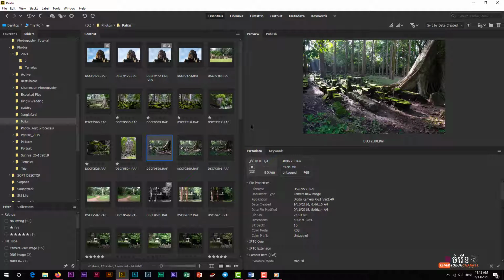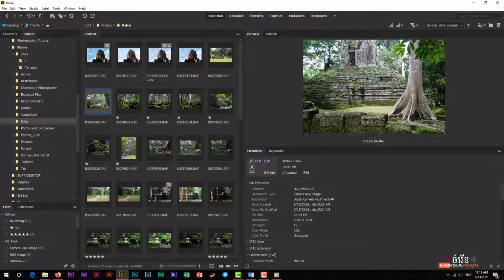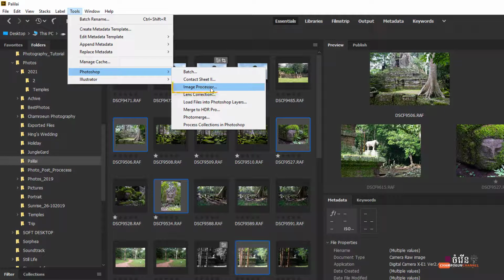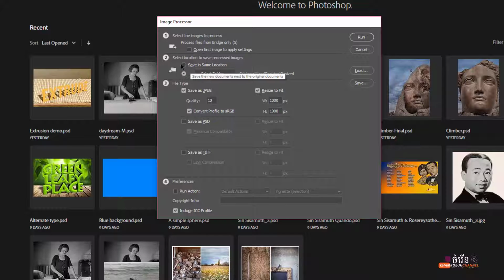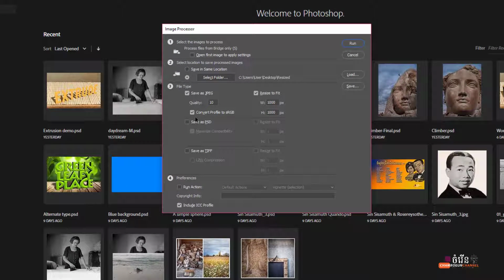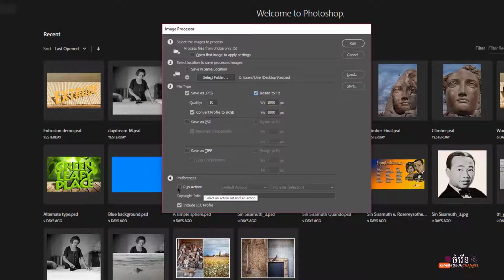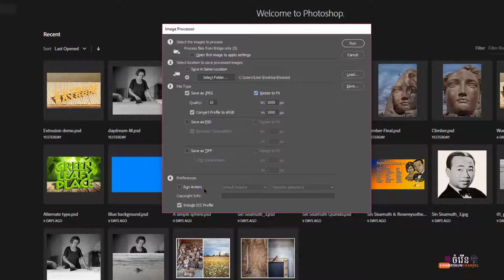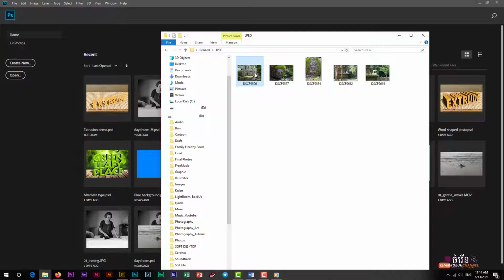Resize Image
In this movie, I am show you how to resize the multiple images at one time.
We are going to use Adobe Bridge in order to speed up our work flow. I want to highlight a tool which is called the Image Processor. The Image Processor can save you so muchtime. It's a tool which you can use in order to process multiple files.